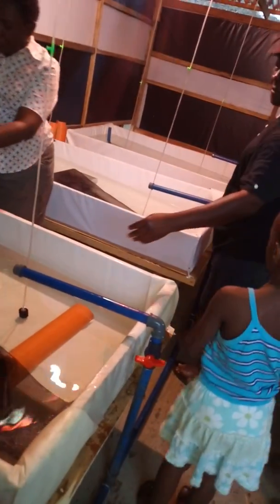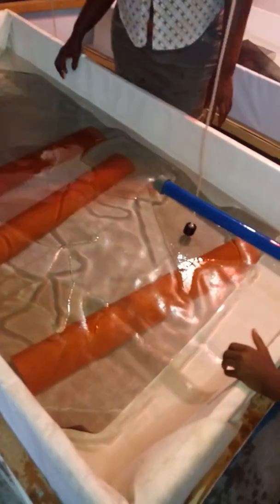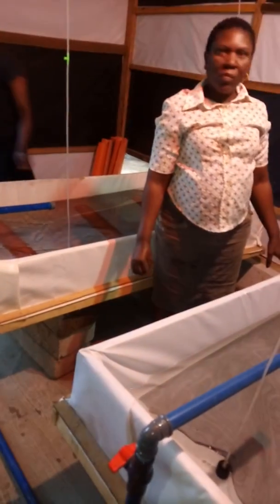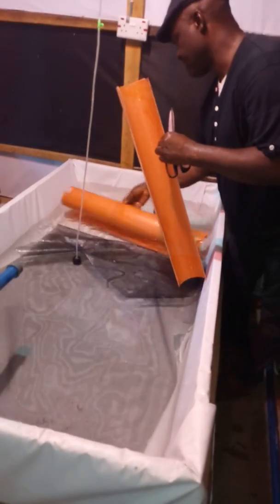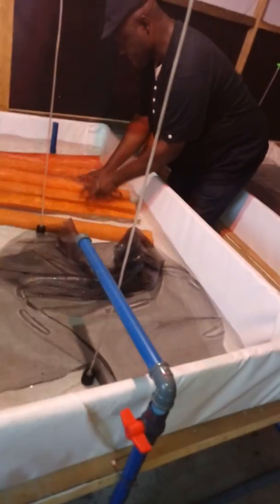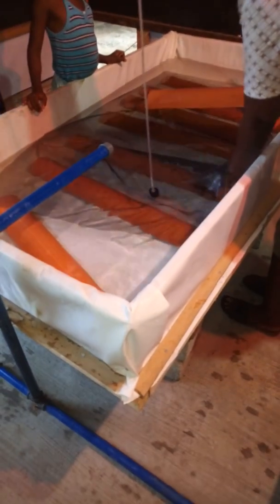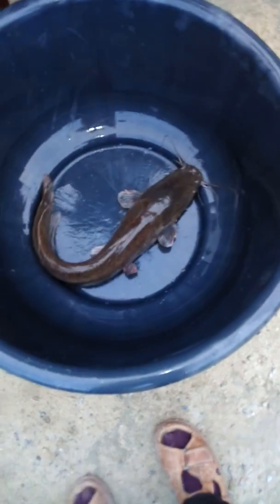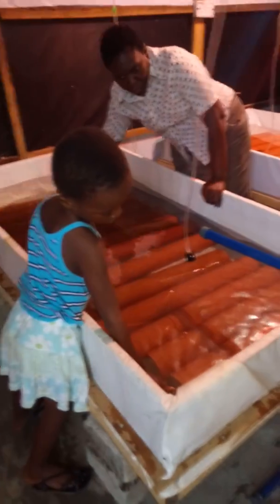TAILORING??:FISH INCUBATOR Preparations for SPAWNING African Catfish.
After Injecting the Fish with Hormone & Separation of the Male Fish to serve,as Milt Donor, it's time to prepare the Locally constructed INCUBATOR for Spreading the Eggs prelude to Hatching of the Larvae.
Learn as much from the short clip.
Full info is contained in my Book titled:'CATFISH FINGERLINGS PRODUCTION'